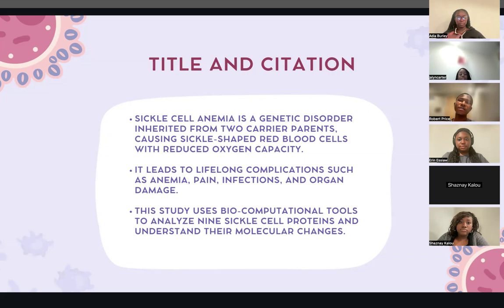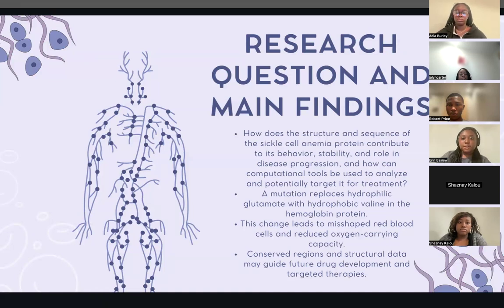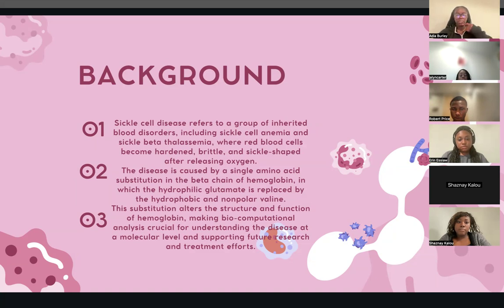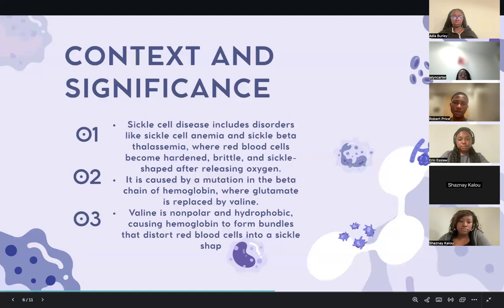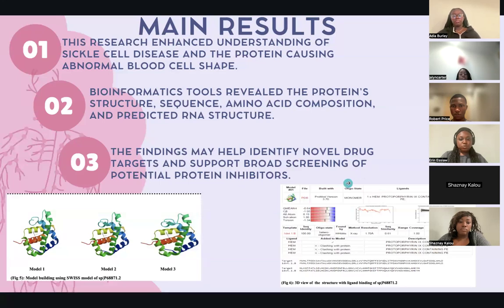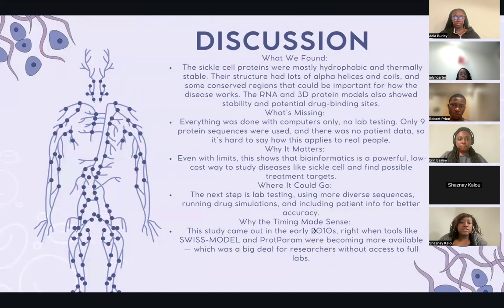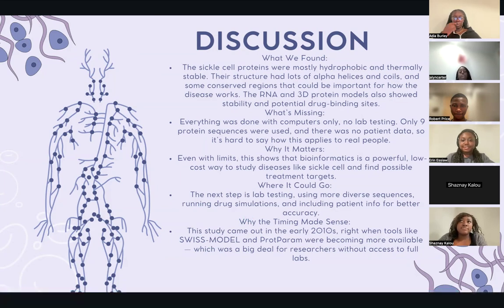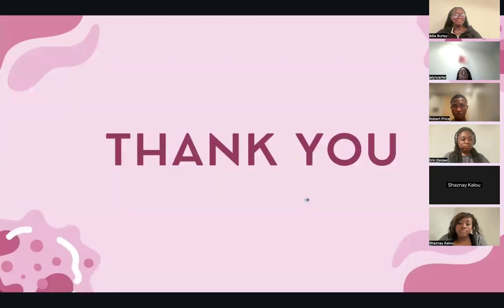Group 1 Genetics Group Project - SHPEP